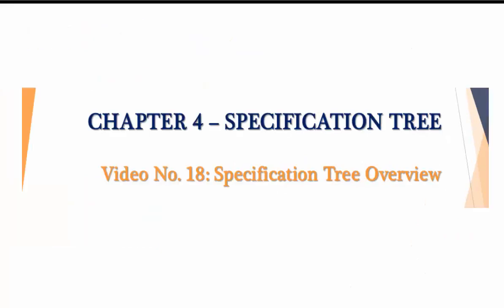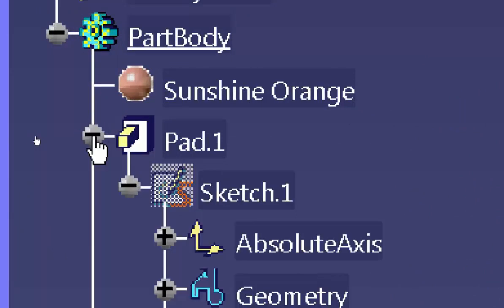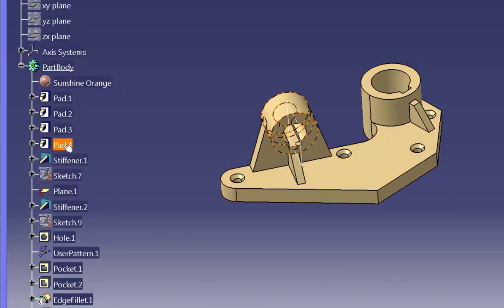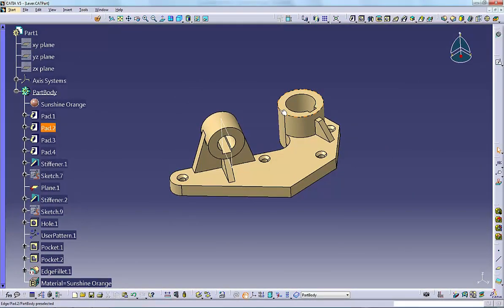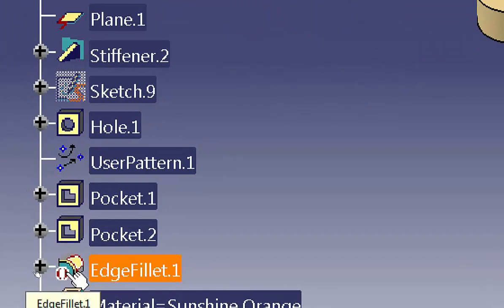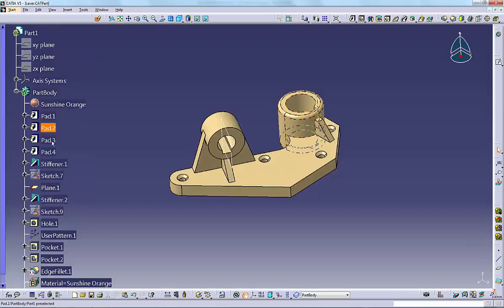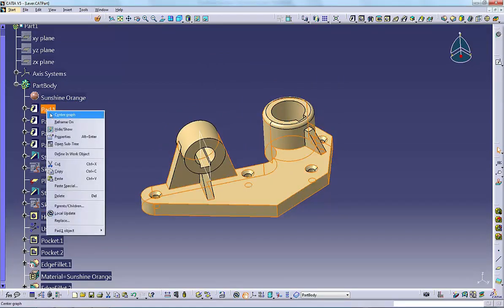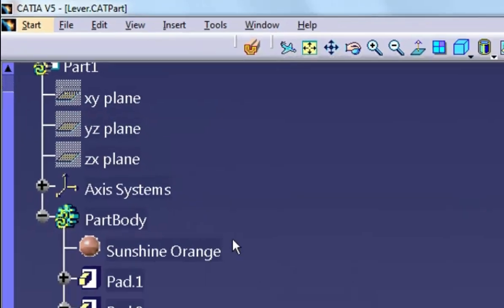CATIA Specification Tree Overview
This video lesson covers an overview on the specification tree withing CATIA.